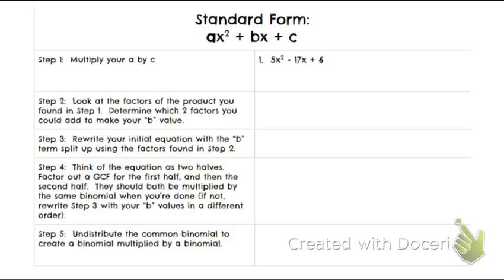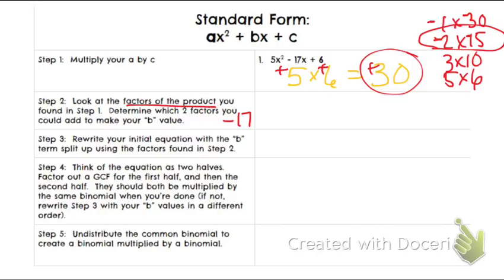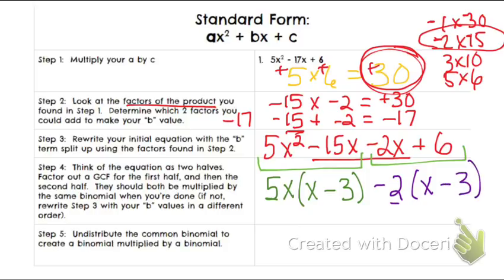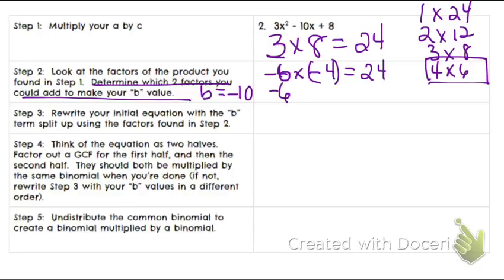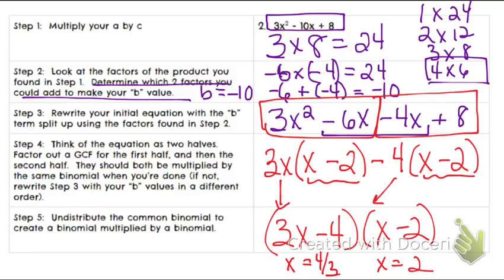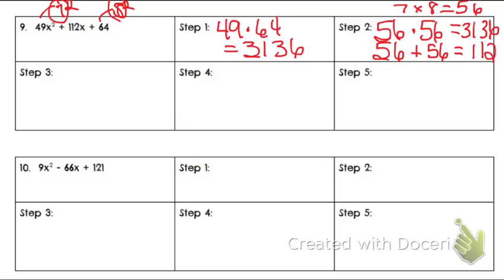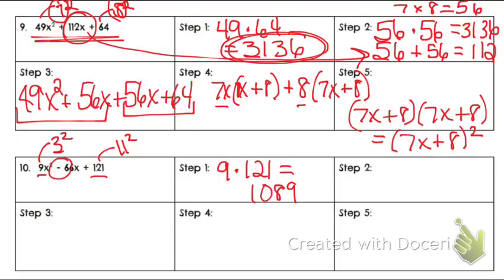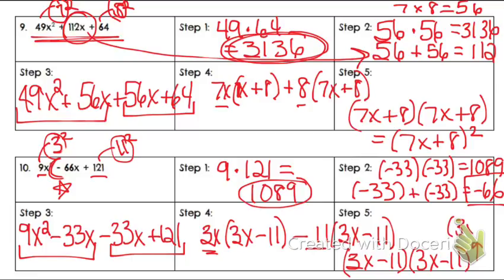Factoring Trinomials when a does not = 1